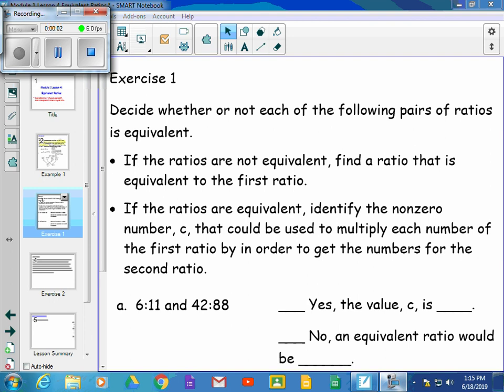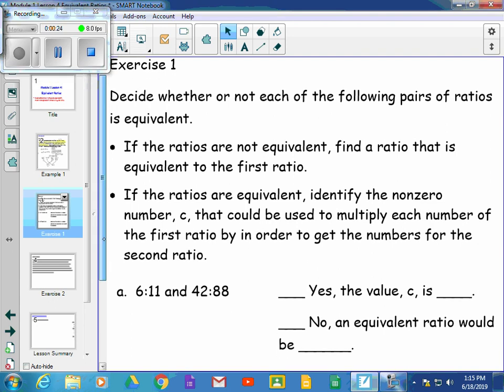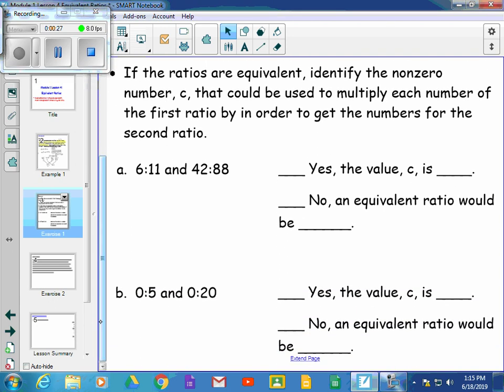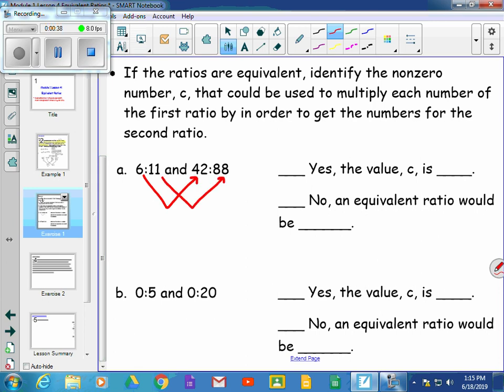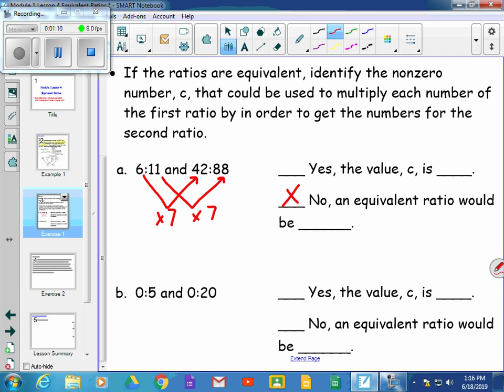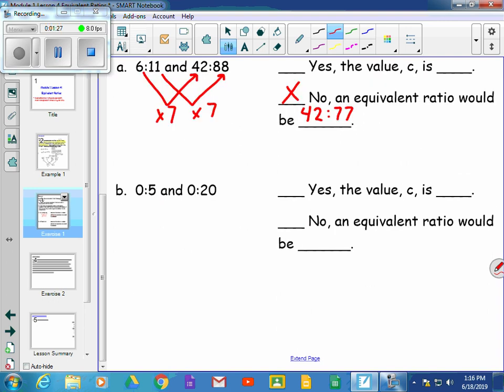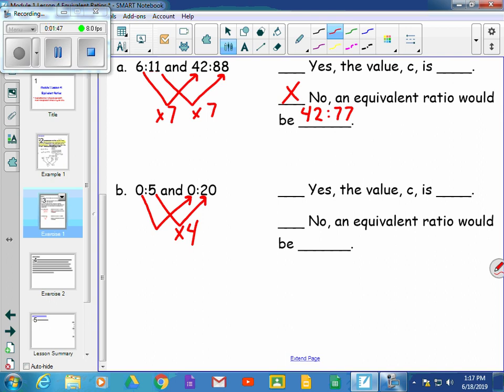Module 1 Lesson 4 Exercise 1